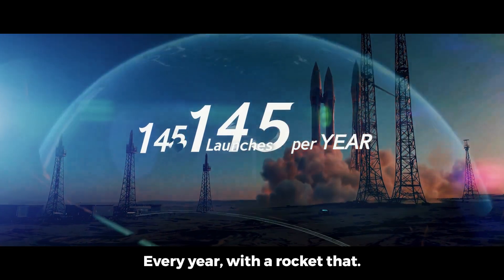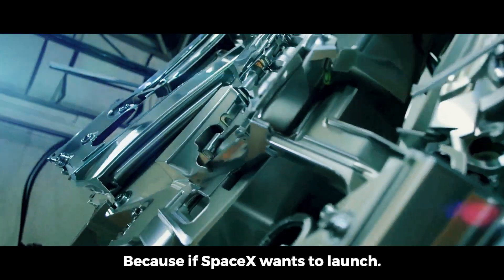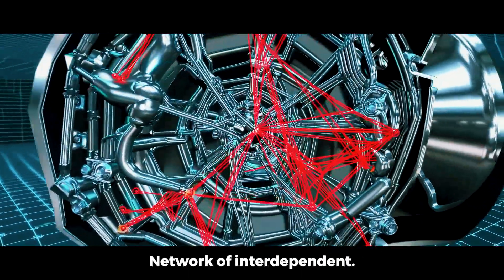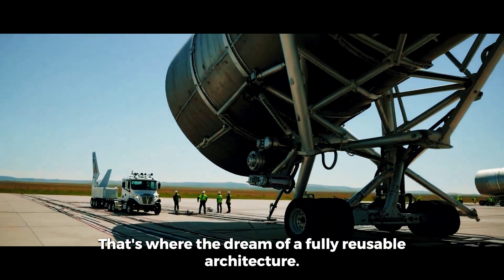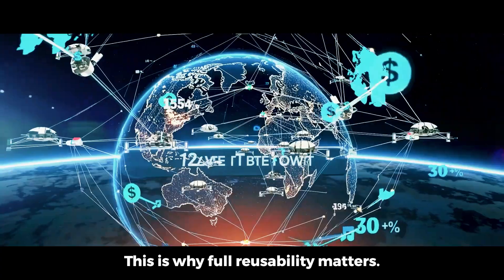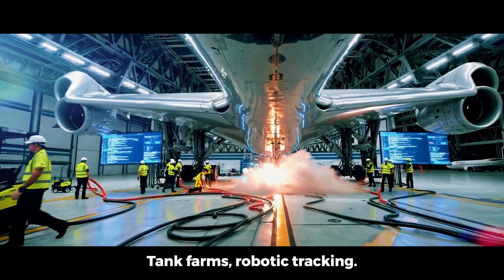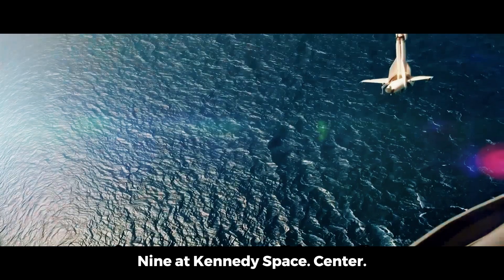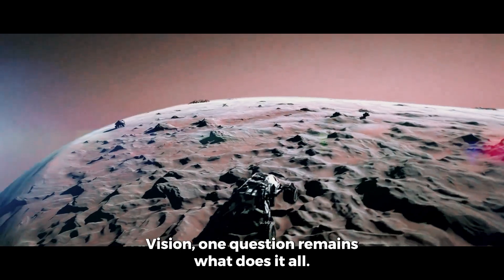SpaceX Starship Flight 9 - How Pad B and Block 2 Will Enable 145 Launches Per Year?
Stay updated with the SpaceX Starship update today as Starship Flight 9 gears up for another thrilling SpaceX Starship launch from Boca Chica’s Starbase Pad B. This full-stack SpaceX Flight 9 marks a pivotal moment in the program with the introduction of the upgraded Starship Block 2 design, showcasing the next phase of Elon Musk’s vision for SpaceX travel around the world.

In this video, we bring you the most recent SpaceX Starship updates, including technical insights on the Block 2 Starship explained in detail. Watch live from Starbase Live as SpaceX conducts its next Starship test flight, moving closer to routine SpaceX rocket launches and landings. You'll also learn about the latest SpaceX Pad B upgrades and how many Starship launches per year SpaceX is aiming for.

From SpaceX rocket booster landings to SpaceX Falcon 9 rocket launches, we break down what makes this moment in space history so exciting. Whether you're tracking the recent SpaceX launch and landing, curious about a SpaceX explosion today, or catching up on the SpaceX launch yesterday, we’ve got you covered with the latest SpaceX launch and landing footage.

Perfect for fans of the Everyday Astronaut, Elon Musk followers, and anyone fascinated by SpaceX Starlink satellites, this video dives into everything from Elon Musk on SpaceX progress to SpaceX’s first successful launch and even a SpaceX launch compilation of past missions.

Get inspired by Elon Musk’s motivation with SpaceX, stay informed on the Elon Musk SpaceX status, and join us as we explore the future of interplanetary travel, one launch at a time.